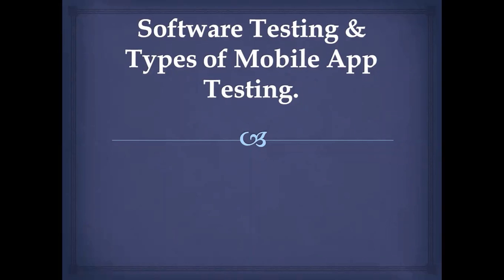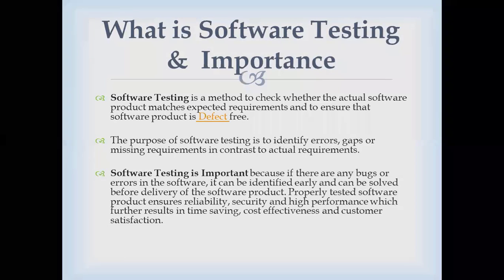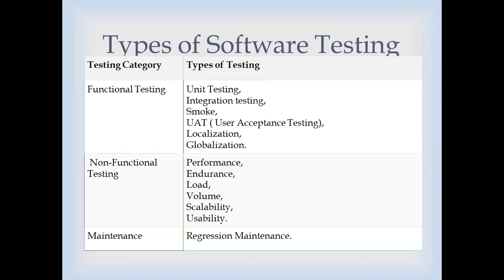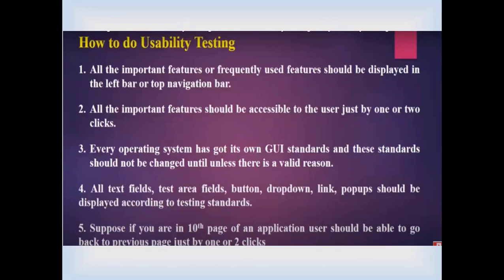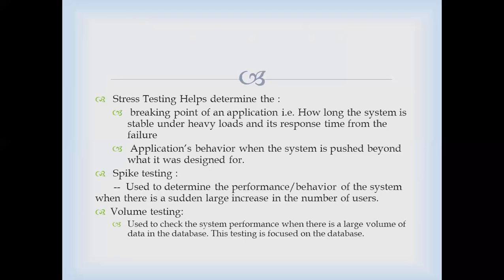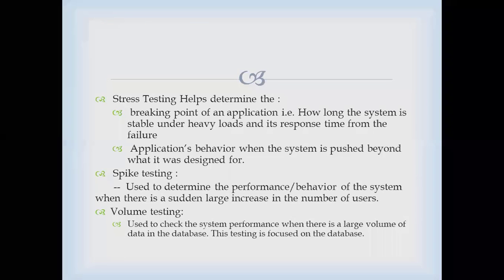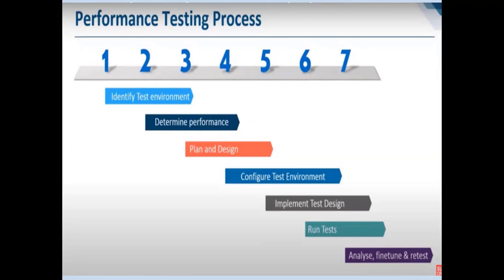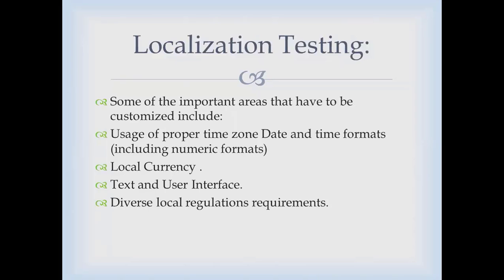What is mobile testing ? It's types| Ep-01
In this video, Our team mate Karishma kouser will explain to you
How to test Mobile applications?
Using our product LearnerApp.